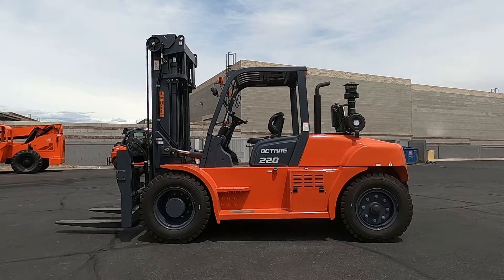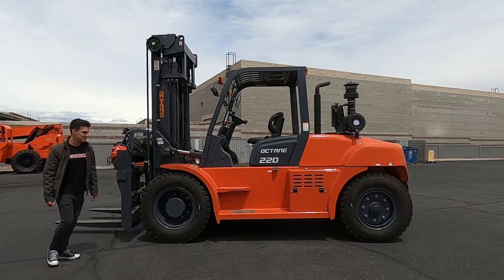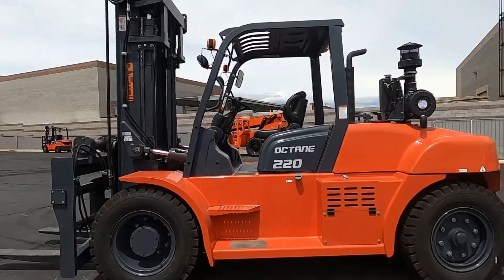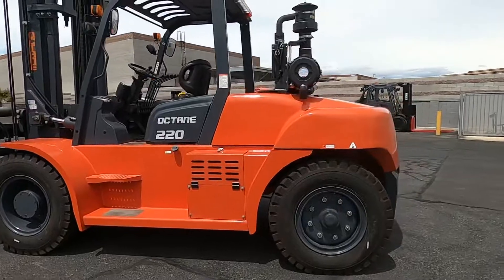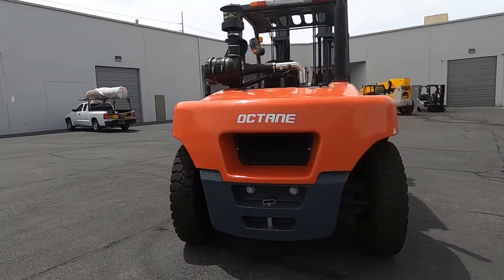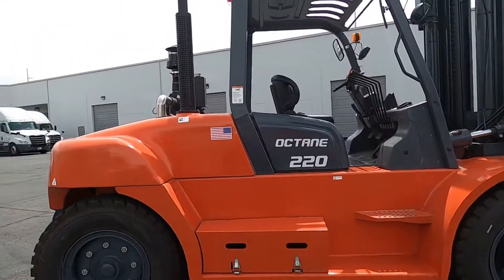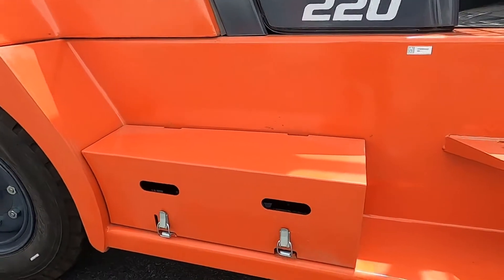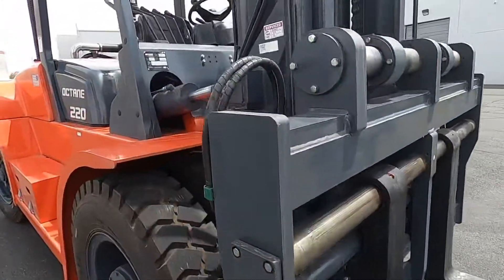OCTANE FD100 22,000lb Diesel #2414 - Forklift for Sale